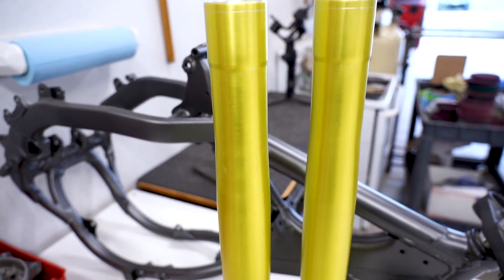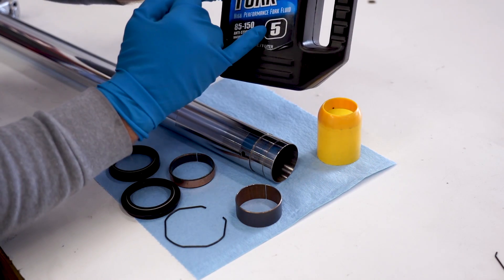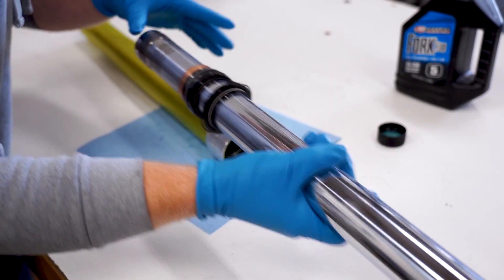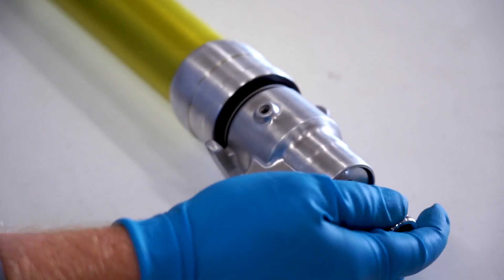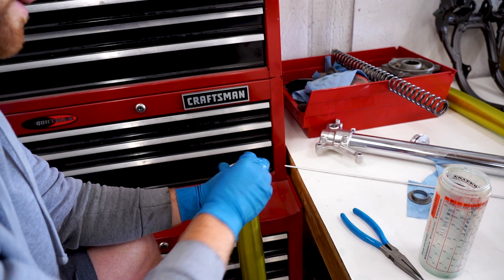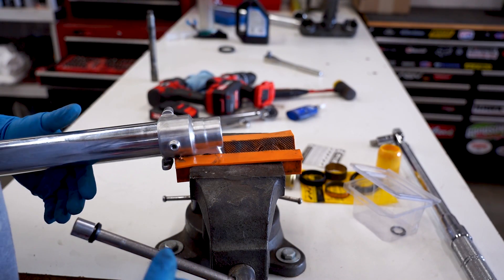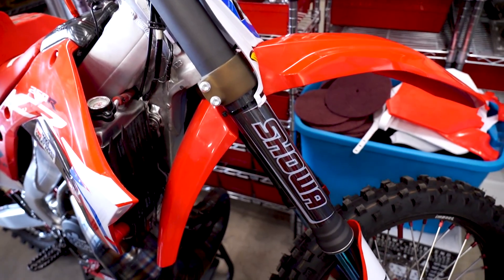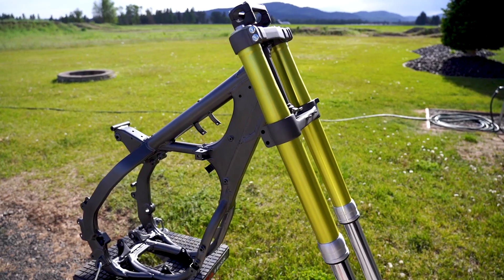The Game Changer | RM250 Rebuild 20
Bringing some heat to the RM250 build with some anodizing on the forks!

Mass - Damma Beatz
Real Spill - Nbhd Nick
Stocked - Damma Beatz

★Chapters
0:00 Intro
1:47 Sanding Forks
3:15 Assembling Forks
11:41 Bleeding Forks
21:19 Finishing Forks